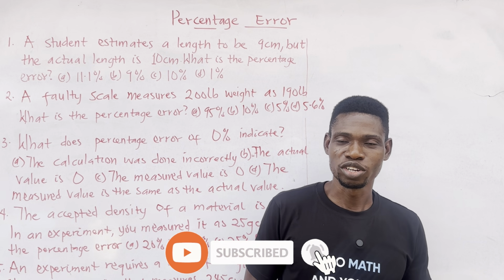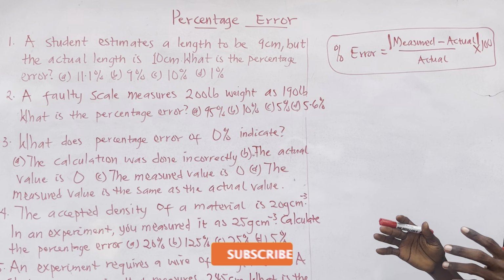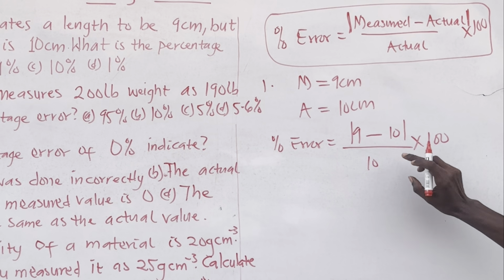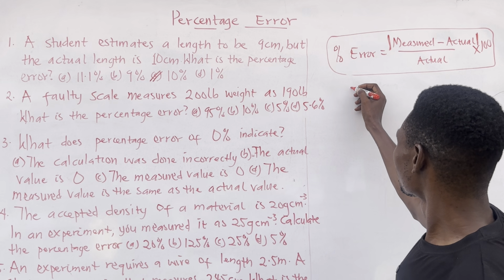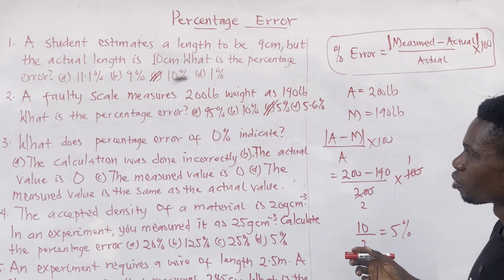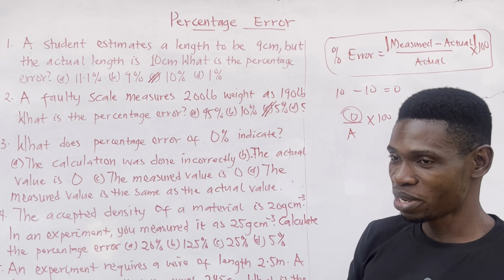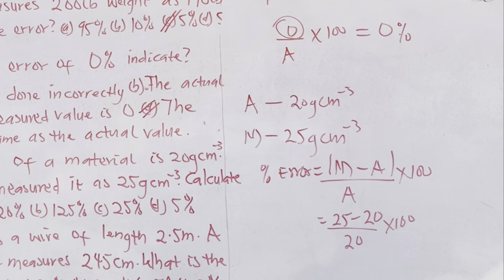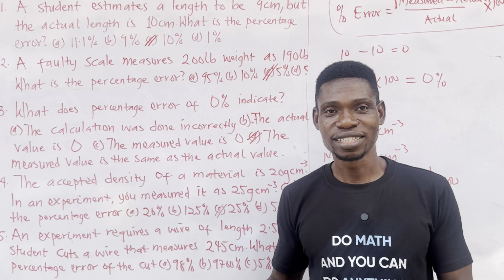JAMB Mathematics 7 - Percentage Error - UTME Mathematics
Welcome to Lecture 7 of the UTME Mathematics 100-Lecture Mastery Series!
Coming right after Lecture 6 on Decimal Places, this lesson focuses on Percentage Error — one of the most important topics for accuracy, measurement, and approximation questions in JAMB/UTME Mathematics.

This series is designed to break down the entire UTME Mathematics syllabus into simple, easy-to-understand lessons that guarantee improvement and exam success.

In this class, you will gain a complete understanding of:
What absolute error, relative error, and percentage error mean
How rounding and decimal places cause errors in measurement
How to calculate percentage error in real problems
How JAMB frames tricky error-based questions
Step-by-step UTME-style practice questions

Every explanation is kept simple, direct, and exam-oriented.

Percentage Error connects directly with:
Decimal Places (Lecture 6)
Approximations
Measurements
Standard Form
Scientific calculations

Mastering this topic helps you:
Avoid common mistakes students make in UTME
Understand accuracy limits in calculations
Solve approximation and measurement questions with confidence
Improve overall precision in Mathematics

This 100-lecture series will help you:
Cover every topic in the UTME Mathematics syllabus
Build strong foundational skills
Increase your calculation accuracy
Aim confidently for 90–100 marks in JAMB Mathematics

UTME/JAMB candidates
SS1–SS3 students
Students rewriting JAMB for a higher score
Anyone who wants to strengthen their mathematical reasoning and accuracy

This is just Lecture 7 out of 100.
Continue with the full series to master all UTME Mathematics topics step-by-step and build exam confidence.

📚 Practice More
You can practice on this topic by answering some questions on the topic [percentage Error] for further practice.

🔔 Fulcrumity
Use the Fulcrumity app to do better in all your JAMB Subjects.

✔ Share with a friend preparing for JAMB